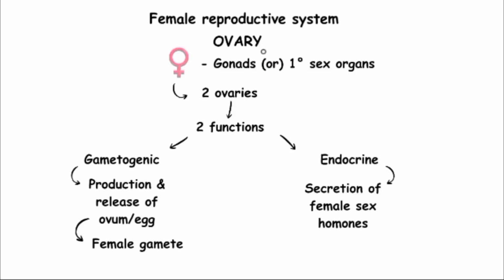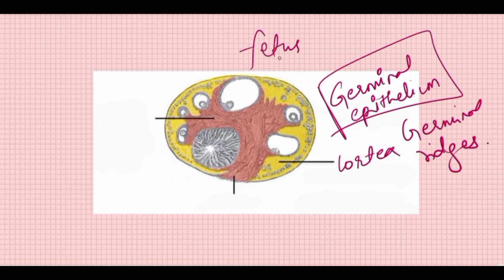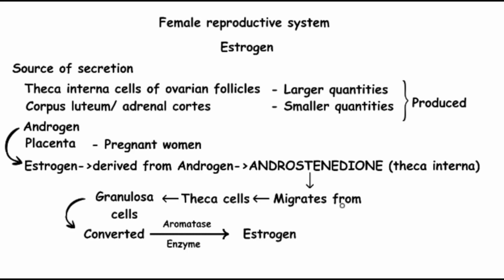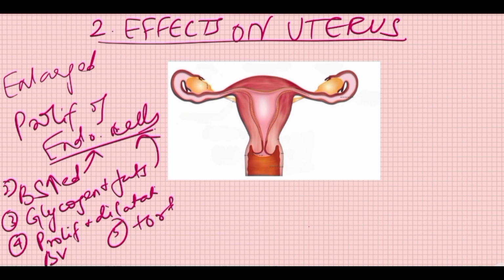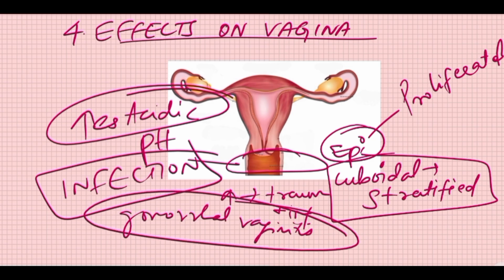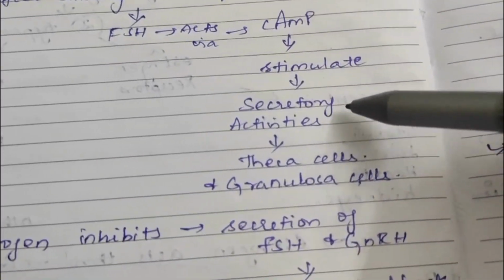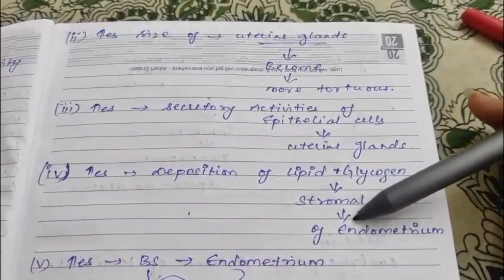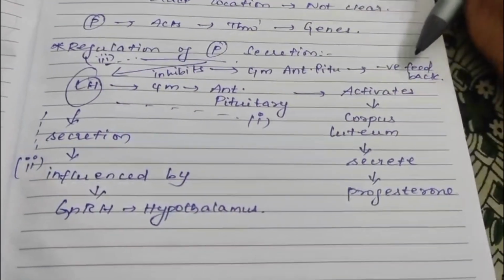Uterus physiology part 2/sembulingam/estrogen/progesterone/simplified detailed version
Welcome back to the channel! ‪@dr.medics8832‬​

In today’s video, we’re diving into the fascinating physiology of the uterus — a dynamic organ that plays a central role in menstruation, fertility, and pregnancy. From hormonal regulation to cyclical changes.

Let’s break it down in a simple and clear way.”

The uterus is a highly specialized, hormone-responsive organ essential for reproduction.

In this video, we explore the physiology of the uterus, including its structure, functions, and cyclic changes during the menstrual cycle.

Learn how hormones like estrogen and progesterone regulate uterine activity, how the endometrium prepares for implantation, and the role of the uterus in pregnancy and labor.

This video is perfect for medical students, NEET/paramedical aspirants, and anyone interested in human physiology.

🔍 Topics Covered:

Structure of the uterus

Layers: Endometrium, Myometrium, Perimetrium
Menstrual cycle phases (proliferative, secretory, menstrual)

Hormonal regulation (estrogen, progesterone)

Uterine blood supply & function

Role in implantation and pregnancy

📚 Ideal for:
BHMS
MBBS
Nursing
Allied Health Sciences
Medical students